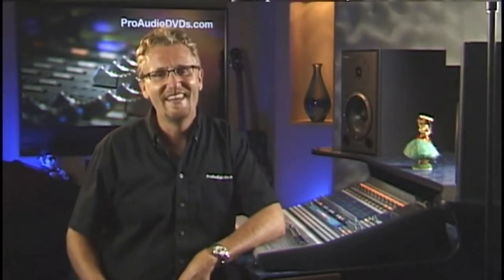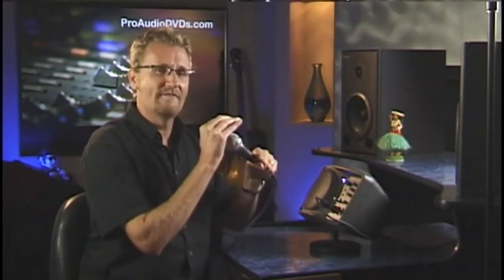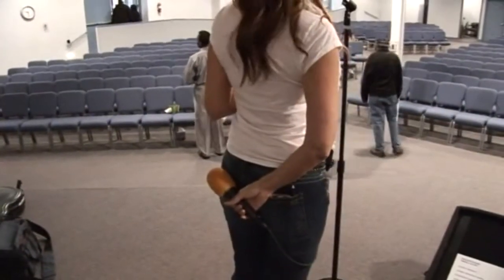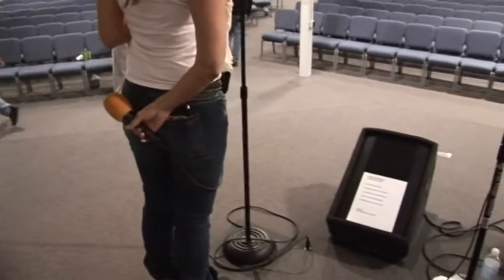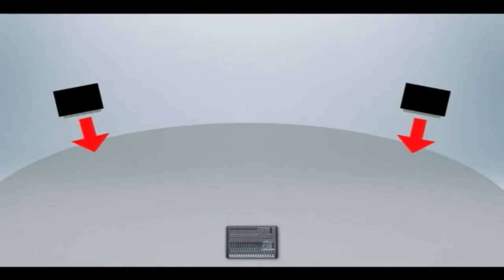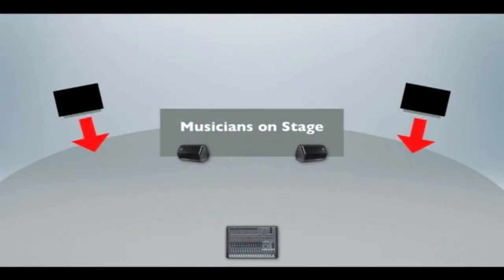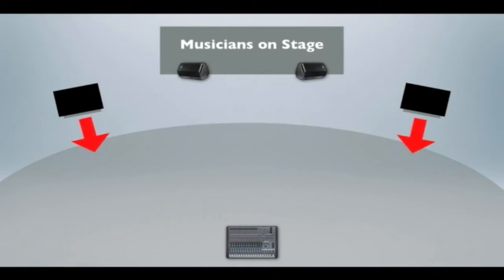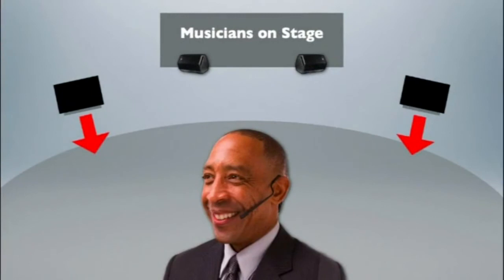Feedback Issues With Live Sound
David Wills

INTRODUCTION

Introduction to what a Live Sound System is made up of and how it all works together under the skilled operation of an audio engineer. With this Introductory Module you'll get a clear map to the road ahead.

SOUND THEORY

If you've ever wanted to master the tech terms like dBs, Hertz, frequency ranges, watts & volts without spending months in a $80,000 College level Audio Engineering Course, this module is for you.

THE EQUIPMENT

Mixers, Crossovers, Amps, Speakers, Wireless Systems, Reverbs, Delays, Compressors, Noise Gates, Monitors, Microphones. How to know exactly how they work and how to pick the right ones for your applications.

SETTING IT ALL UP

Now that we know what all the pieces do, we'll see exactly how to put them all together from wireless systems to microphone selection and placement. DI Boxes and Balanced Lines. Snakes both traditional and Digital.

MIXING CONSOLES

Discover the simple 5 point operation of ANY mixer either Digital or Analog. Once you know how to break down these specific functions, you'll never be intimidated by ANY Mixer in ANY installation.

TROUBLESHOOTING

Imagine having a sixth sense in terms of being able to quickly & confidently troubleshoot Feedback, Connection Issues, Gain Structure, Distortion, Ground Loops and any Audio Gremlin that is haunting your System.

MIXING

In this module, you'll look over the shoulder of David Wills as he builds a Mix from absolute scratch. With PIP graphics that show exactly how to EQ and compress everything from Vocals, Guitars, Keys & Drums.

RUNNING THE SHOW

Now that you can be completely confident in understanding sound theory, troubleshooting, all the equipment as well as mixing on any console, we learn the real world principles of running your live show.

RECORDING & LIVE

If your position includes capturing source multitracks or simple 2-track stereo files, this module goes through everything you need to either record your live event or to stream it live to broadcast apps like Facebook.